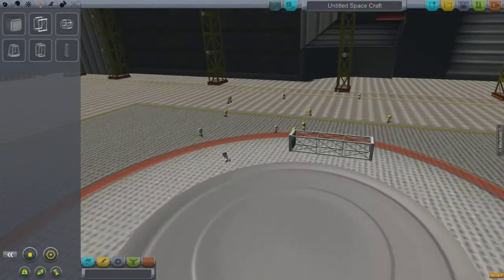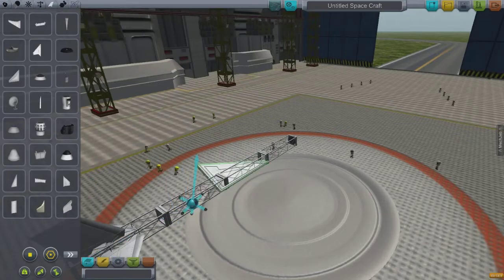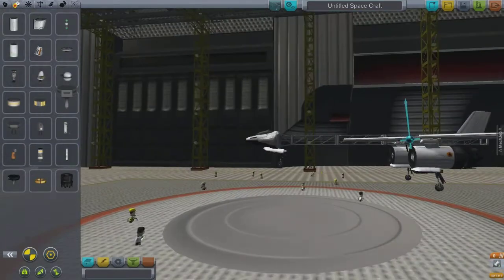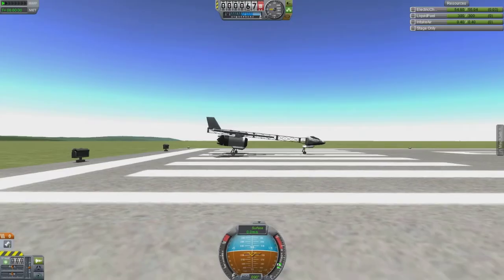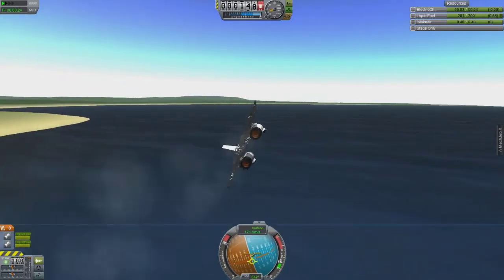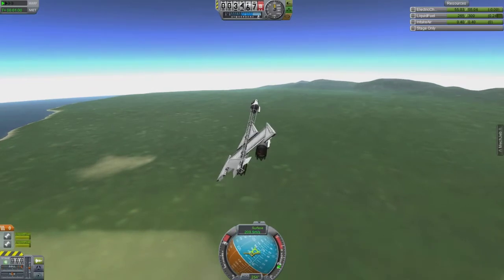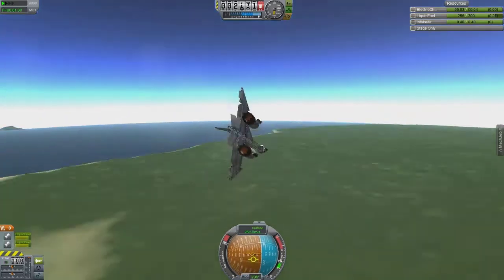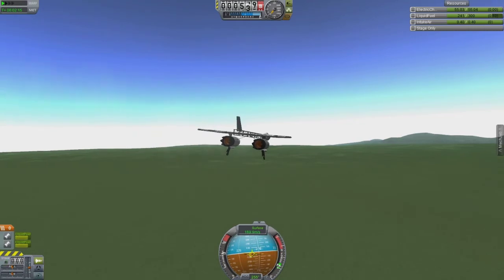Kerbal Space Program - X-Series Flight Tests: The X6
My continuation of the X-Series flight tests. The X6 built upon the results of the X5 flight tests.  KSC is continuing to use non-conventional designs to make cutting-edge airframes.  Kerbal Space Program's 1st Experimental Test Squadron flies again.  These videos are dedicated to the memory of all the fallen Kerbals who gave their lives in the quest to become a world leader in the Kerbin space-race. Get KSP from Steam or from their